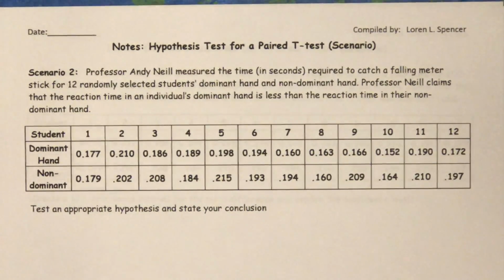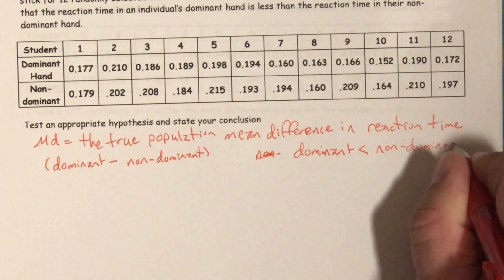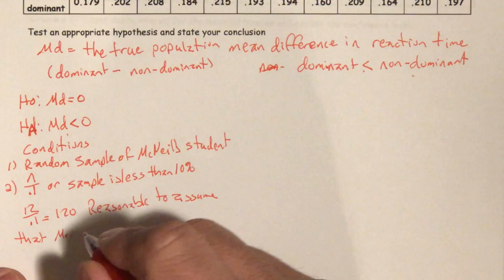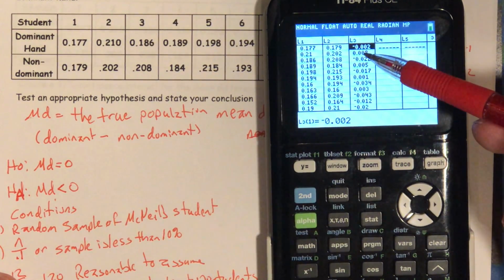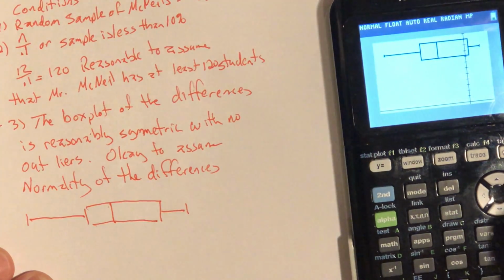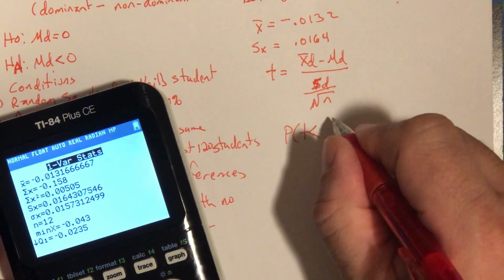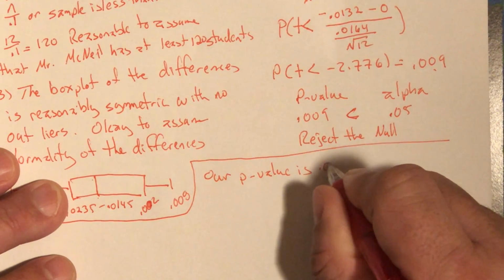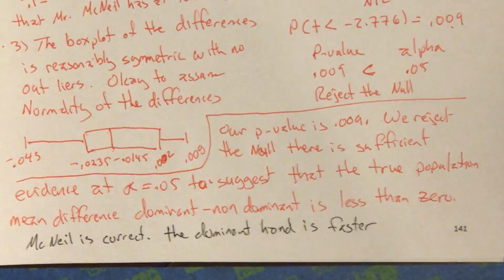Paired Hypothesis Test Hwk